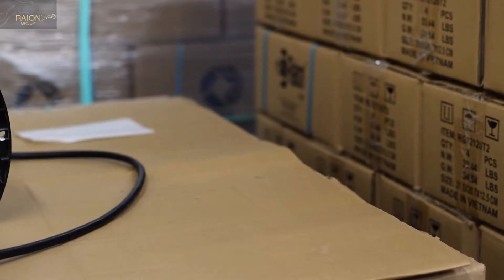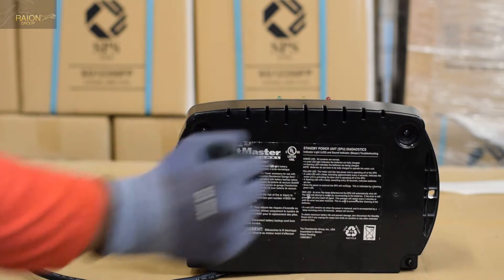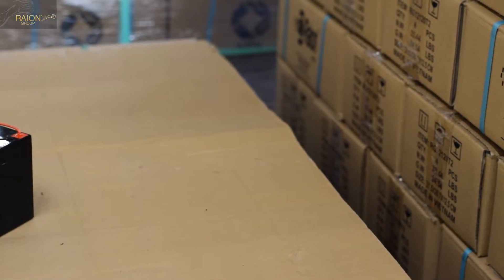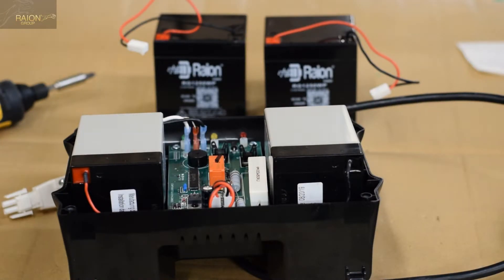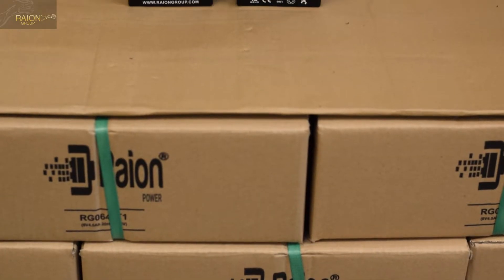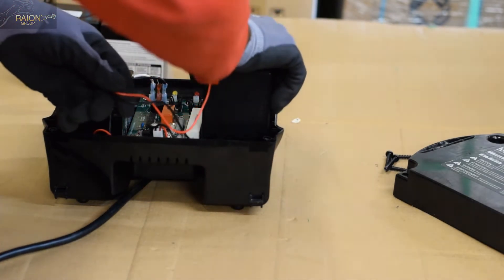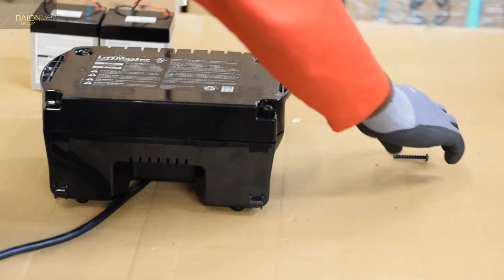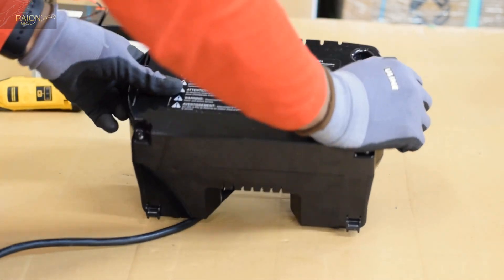How To Replace The Batteries In A LiftMaster 475LM EverCharge Garage Door Battery Backup Unit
Raion Power RG1250WP Battery Benefits
The standard battery that comes in your LiftMaster 475LM unit is a 12V 4.5Ah battery. This battery set is rated to run your unit for 20 cycles when the batteries are fully charged. The Raion Power RG1250WP unit is a 12V 5Ah battery, and it is the same physical size as the original battery. This results in up to 25% additional runtime when compared to the standard 12V 4.5Ah OEM battery.

The battery terminals for this product are non-standard terminals, and the way the LiftMaster 475LM are designed, there is not much room to work in the unit if you try to splice the original battery wires on to a standard 12V 5Ah battery with a terminal convertor. This results in the battery not fitting in to the plastic battery back up unit, and as a result, you will need to modify the unit by cutting it. The Raion Power RG1250WP battery set comes fully assembled with the wires internally installed in the battery. It is a plug and play unit that is designed to directly swap the original battery in your LiftMaster 475LM unit.

Currently, at the time of posting this blog, the Raion Power RG1250WP battery is a lower cost alternative to the original LiftMaster or Chamberlain branded replacement 41B591 battery set, and the Raion Power set offers better performance.

We offer customers free recycling of old batteries. The customer will be responsible for paying for postage; however, once the item has been received by our recycling department, our team will take care of the rest. If you would like for us to take care of your recycling, please have your batteries mailed to the address below:

Raion Group Recycling Department
1400 S Sherman St
Ste 124